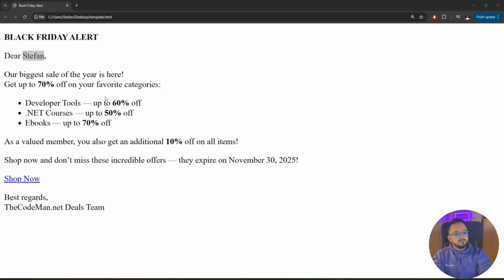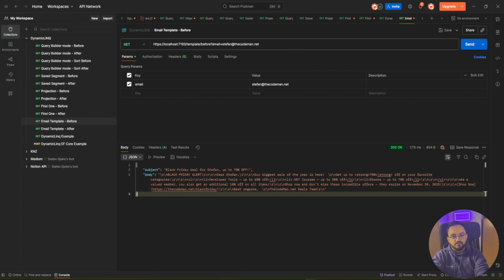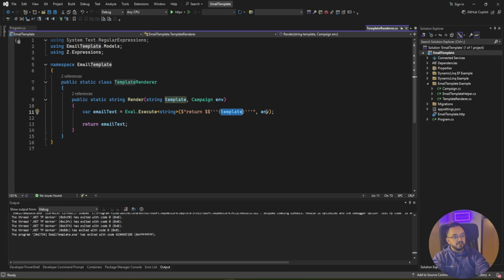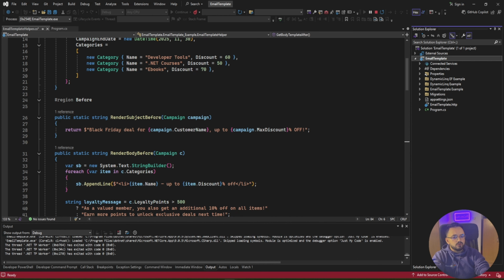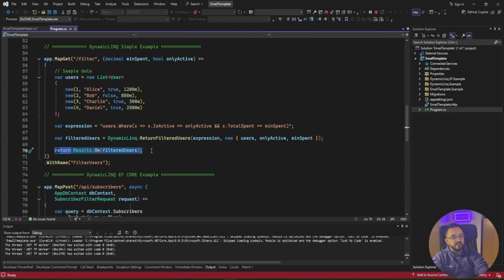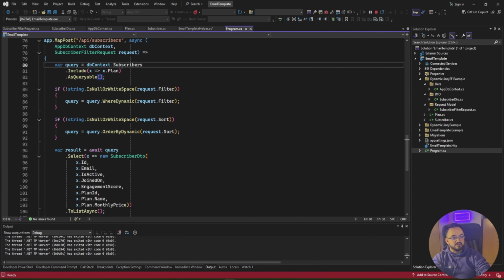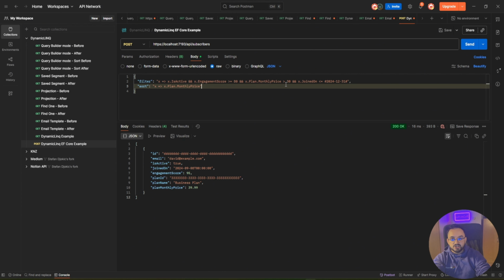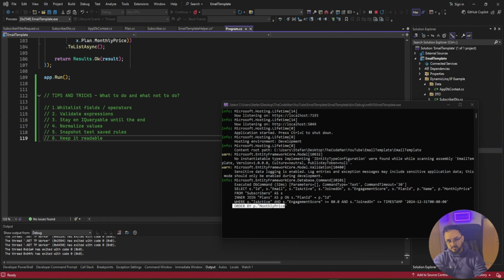Dynamic LINQ in EF Core - Filter and Sort Without Recompiling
Are your filters and queries constantly changing?
Do you find yourself redeploying your app every time the business logic changes?

In this video, I’ll show you how to make your LINQ queries dynamic using C# Eval Expression - the ultimate way to build flexible, runtime-powered filtering and sorting in .NET.

With Eval.Execute, WhereDynamic, and OrderByDynamic, you can let users define their own rules while keeping your code clean, fast, and maintainable.

What you’ll learn in this video:

✅ How to execute dynamic C# code at runtime with Eval.Execute
✅ Building dynamic filters and sorts with WhereDynamic and OrderByDynamic
✅ Using dynamic expressions with Entity Framework Core
✅ Creating a Minimal API endpoint that accepts dynamic queries
✅ Real-world scenarios: templating, dashboards, and admin filters
✅ Best practices for safety, performance, and maintainability

Chapters
0:00 Intro
0:28 Email Templating - Old way
3:30 Email Templating - Dynamic
6:32 Dynamic Linq Example
9:10 Real World Example
13:04 Tips & Tricks
14:26 Final thoughts